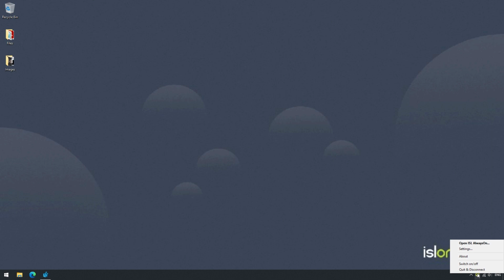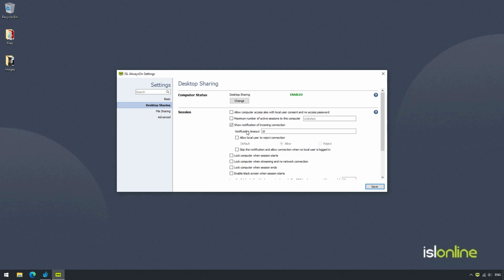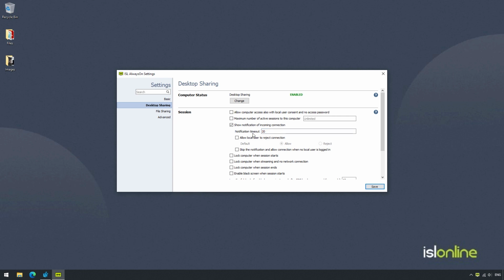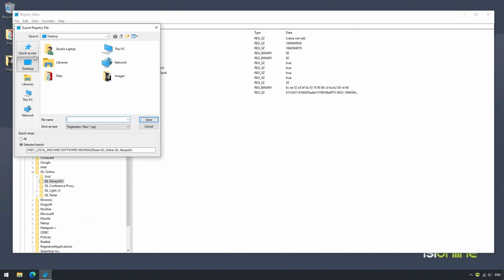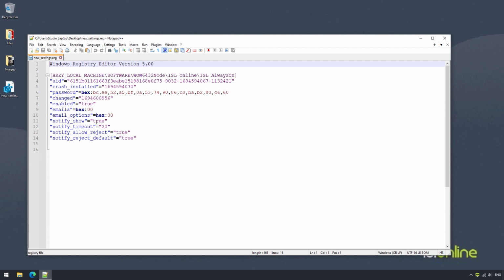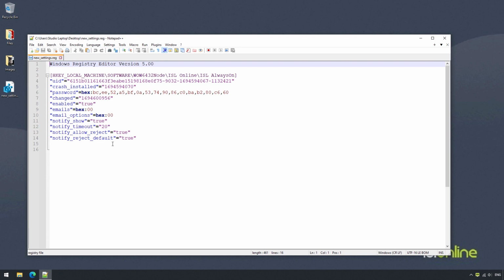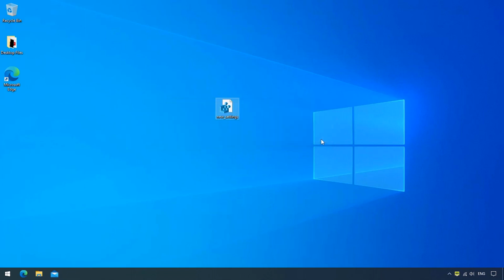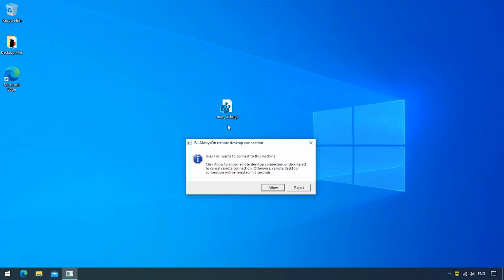Deploy Settings Using Registry Files | ISL Online Remote Desktop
How to save time and effort by adjusting the default settings on multiple machines simultaneously? By changing and deploying ISL AlwaysOn settings using registry keys.

00:00 Deploy Settings Using Registry Files
00:33 Creating a registry file
01:15 Open the registry editor
02:17 Clean the registry file, leaving only the new settings
02:36 Run the file